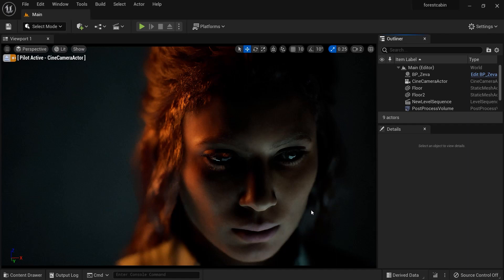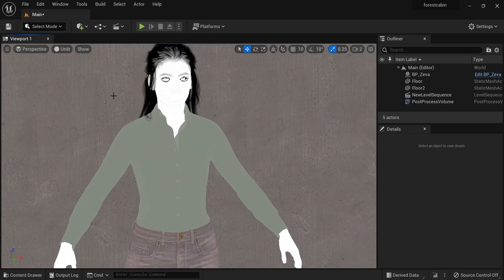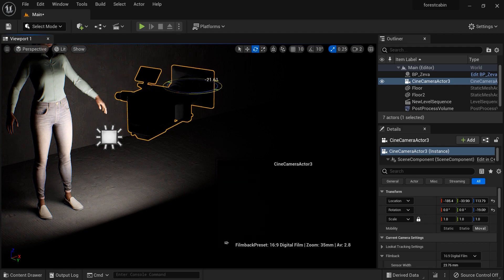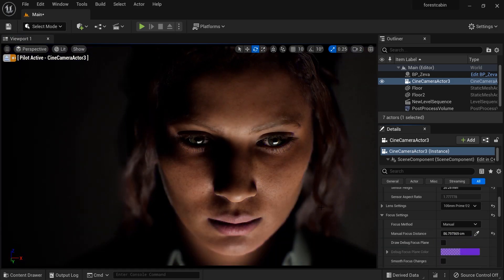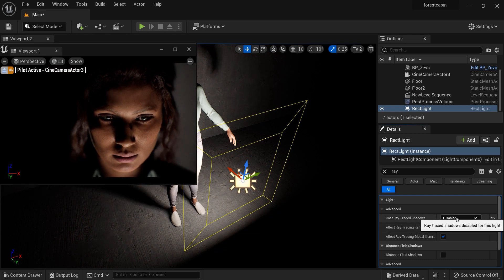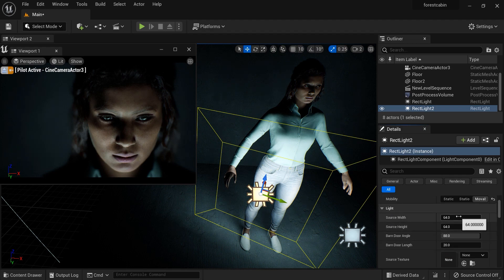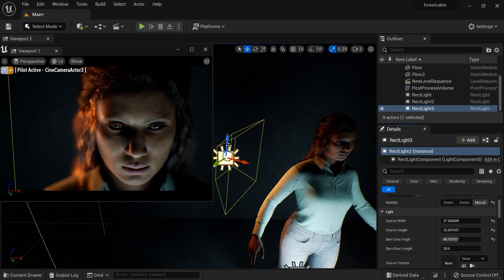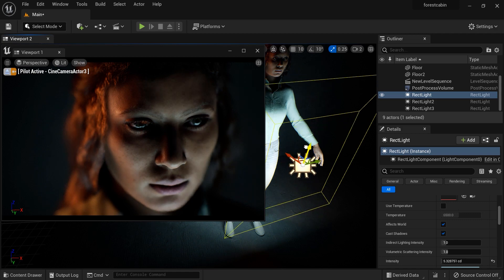This Unreal Engine 5 - Metahuman's CINEMATIC Render Took Only 7 Minutes | [Ultimate Lighting Setup]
📌In this video, you'll gonna learn a quick way to render realistic and cinematic Metahumans with Unreal Engine 5. This process not only make your renders Realistic, but also creates a big difference between you and your competitors. In addition, you will be able to get to acceptable results in a short time.